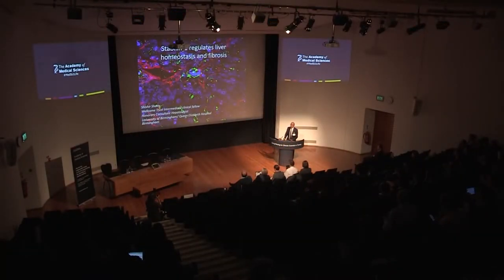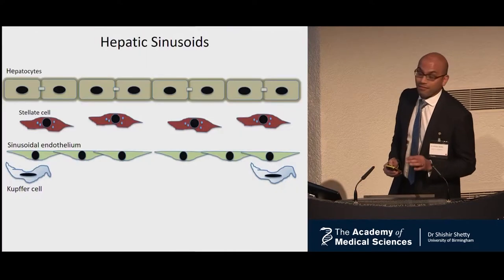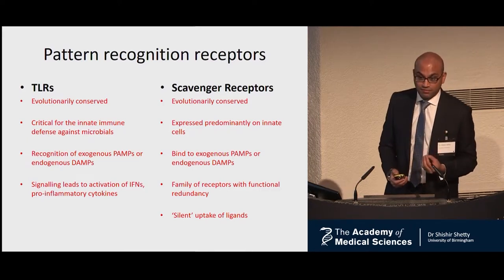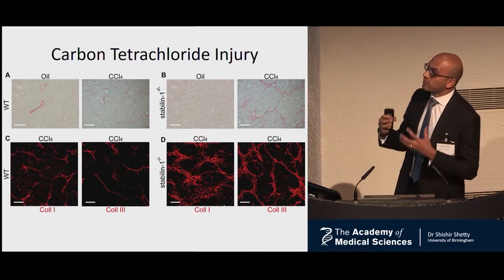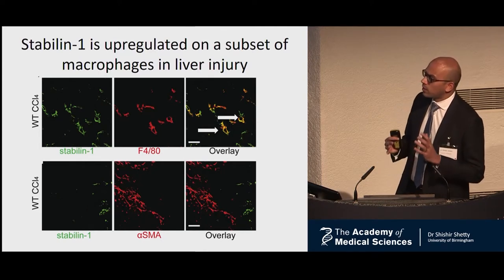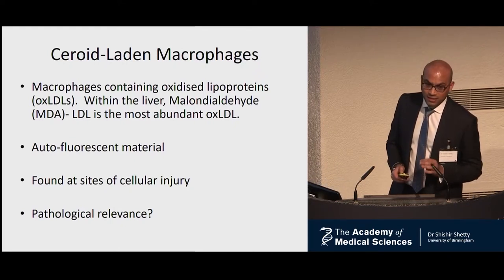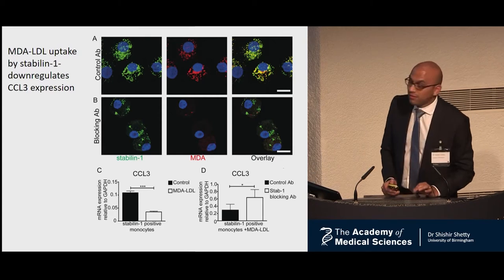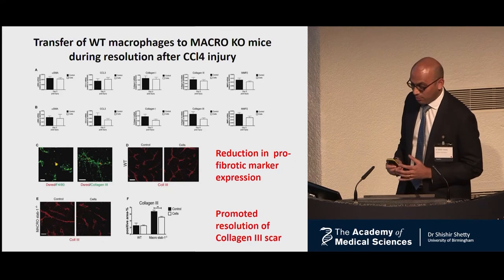Scavenger receptors - a future target for liver fibrosis | Dr Shishir Shetty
Dr Shetty explains his research seeking new cellular pathways which could be targeted to promote liver healing for future patients with chronic liver disease and liver failure.

Within the liver, toll-like receptor (TLRs) and scavenger receptors play a critical role in enabling cells to sense their environment and communicate with each other. Dr Shetty's research in mice has revealed that the scavenger receptor stabilin-1 is upregulated in chronic liver disease, providing a potential target for future therapies for inflammatory liver disease and primary liver cancers such as hepatocellular carcinoma (HCC).

Dr Shetty is a Wellcome Trust Intermediate Clinical Fellow and a
Honorary Consultant Hepatologist at the Institute of Immunology and Immunotherapy, University of Birmingam.

Dr Shetty gave this talk, "Stabilin-1 is a second line defence against oxidative stress and regulates tissue injury and repair.", at the Academy of Medical Sciences Spring Meeting, 2017. To read more about the Spring Meeting,

This talk was the joint winner of the Young Investigator Award 2017, supported by the Lancet, sharing a prize of £2500 and receiving the opportunity to write an editorial in the Lancet. Watch the other winning talk: